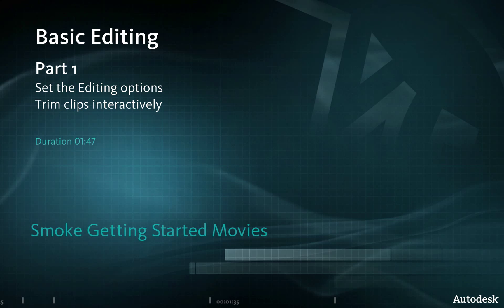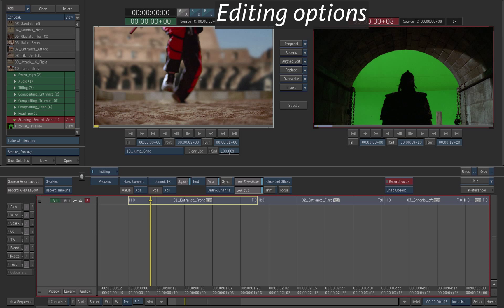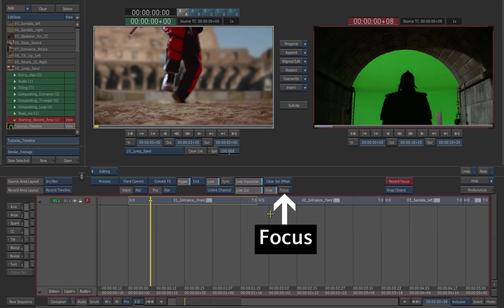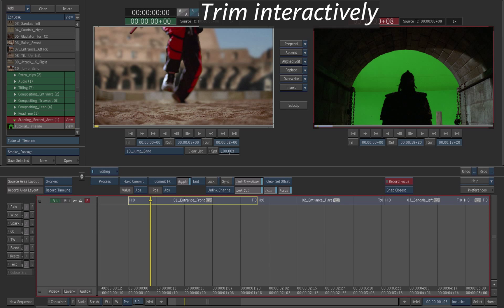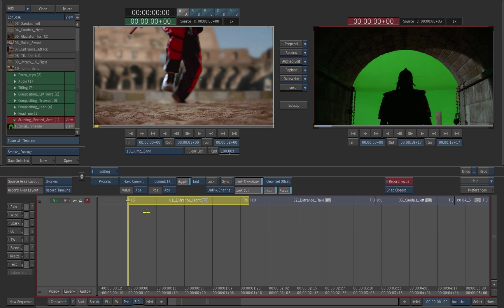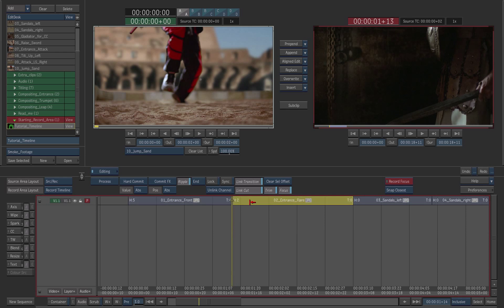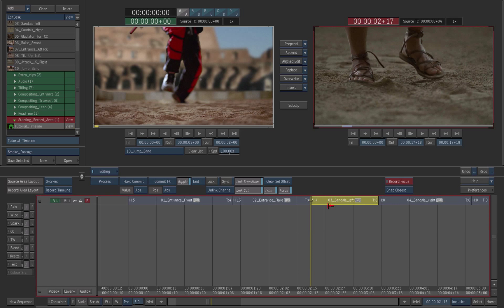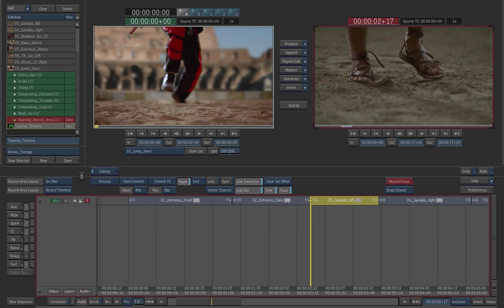Autodesk Smoke 2012 - Basic Editing part1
Level: Beginner
Recorded: Smoke 2012
Description: In this video, you will learn how to perform basic operations on the timeline.